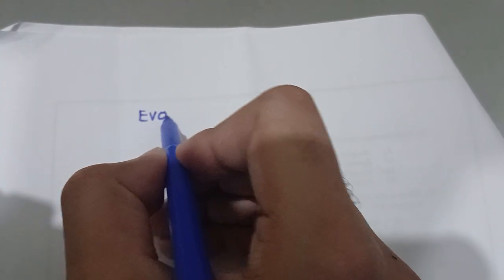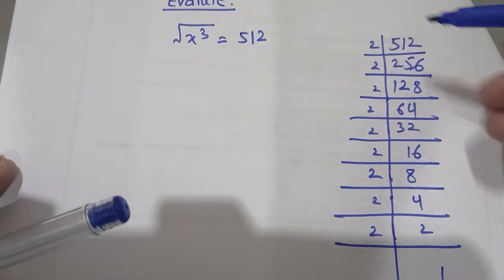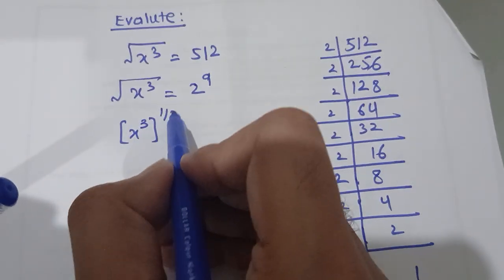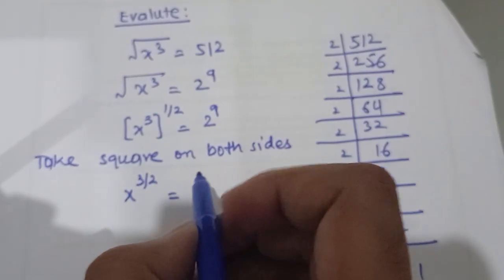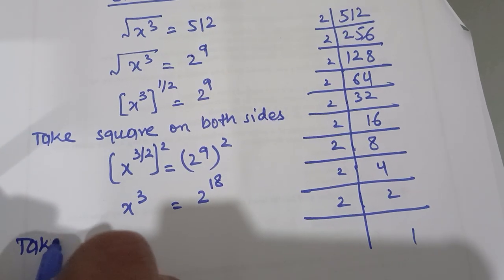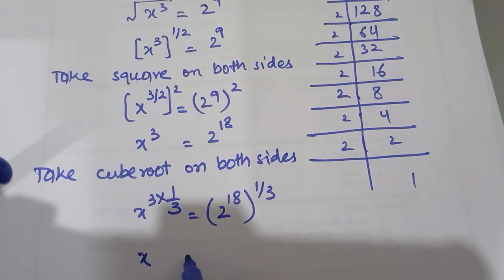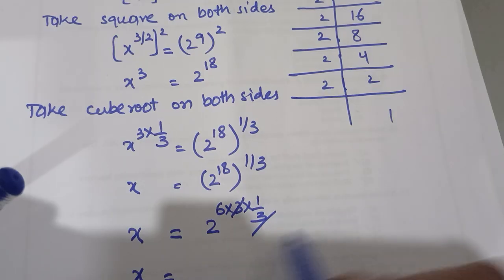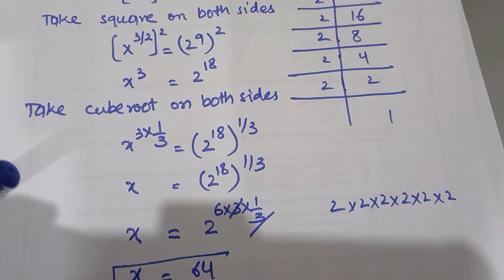Evaluate for the value of "x"| Solve for value of X | Solution of Algebraic expressions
In this video, we solve the algebraic equation √(x³) = 512 step by step in a simple and easy-to-understand way. You will learn how to handle exponents and square roots, and finally find the value of x = 64. This lesson is perfect for beginners who are practicing algebra and want to improve their problem-solving skills.

👉 Watch till the end to understand each step clearly!